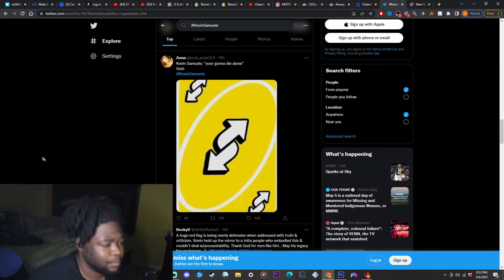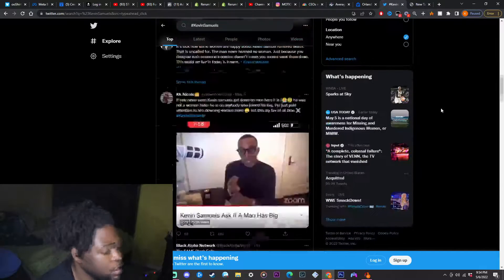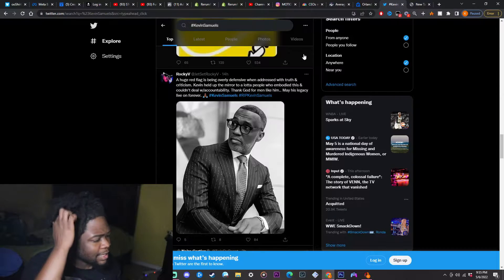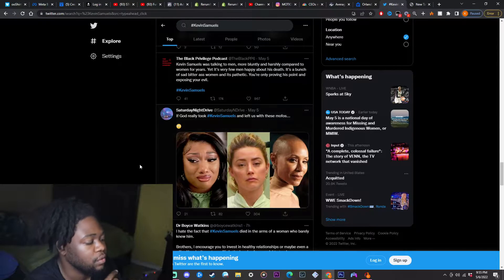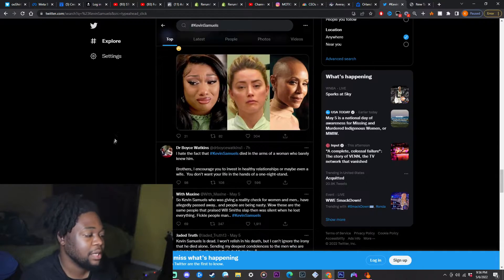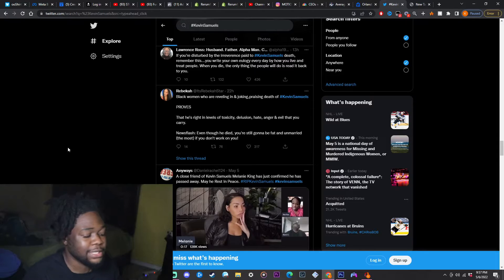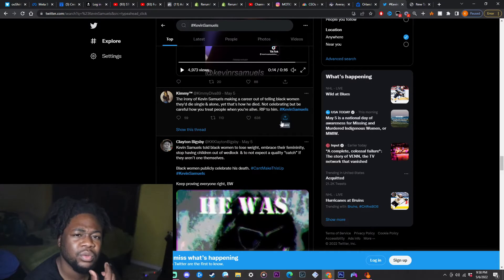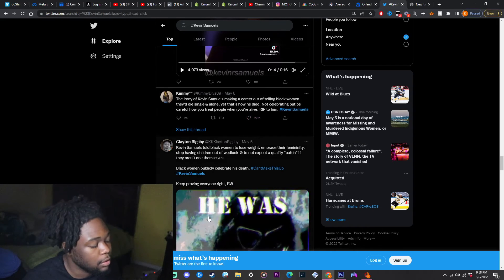What We Can Learn From Kevin Samuels passing